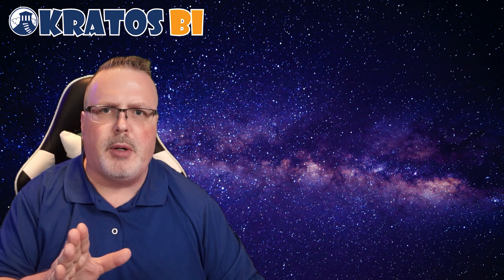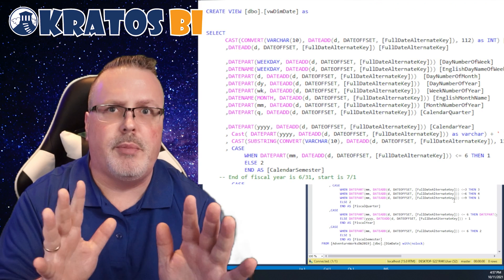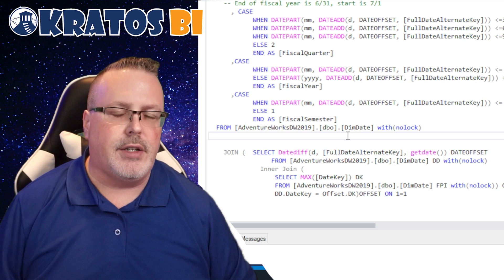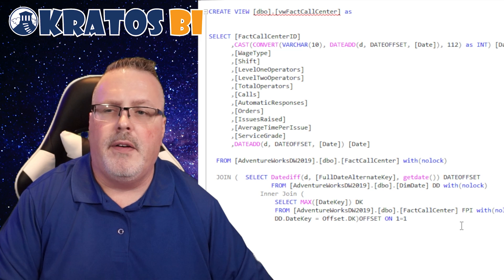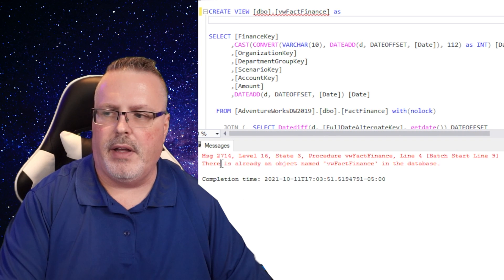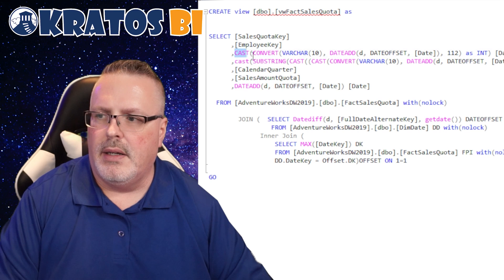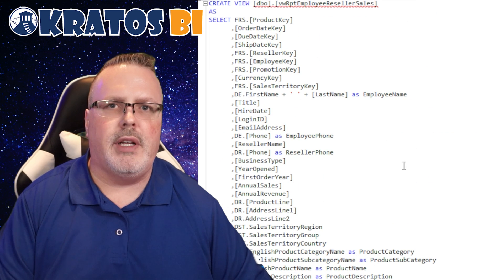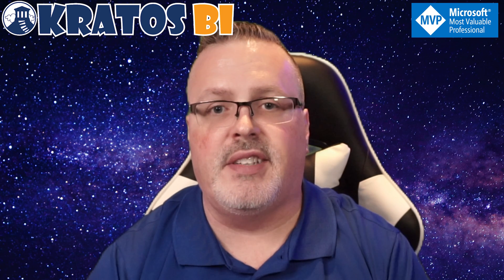Data God Model - Datamart Prep for the Ultimate Power BI Dataset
The Data God Model is the ULTIMATE Power BI Dataset. This video goes through how to prepare your datamart for report/ analytics consumption.